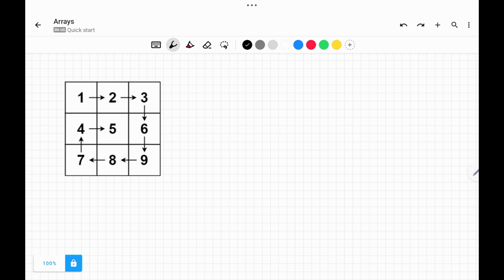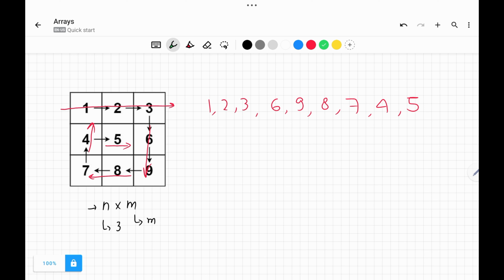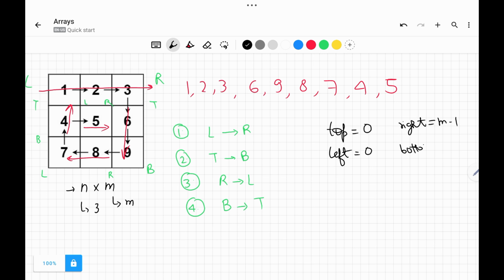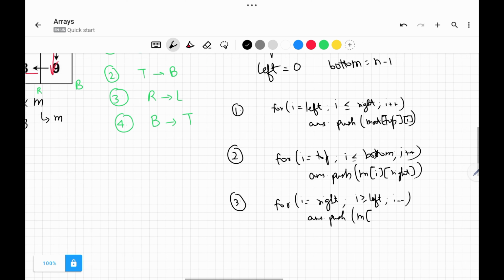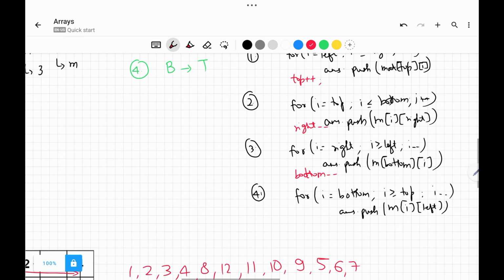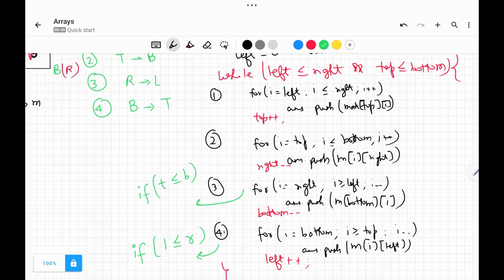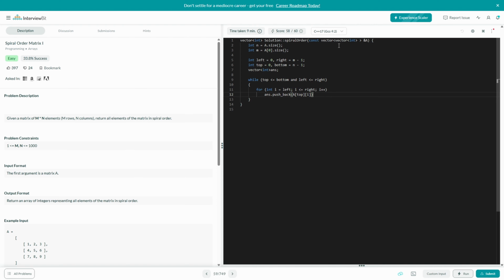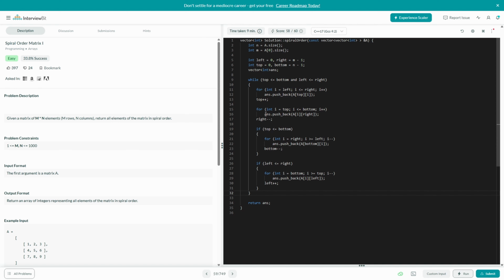Spiral Order Matrix I | Arrays | InterviewBit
In this video, we solve the Spiral Order Matrix I problem from InterviewBit.

📂 Topic: Arrays
🎯 Difficulty: Easy

👉 What you'll learn:
- How to approach matrix traversal in spiral order
- Step-by-step reasoning from brute force to optimized approach
- Writing clean, efficient code for interview preparation

⏱️ Timestamps:
00:00 - Problem Description
02:26 - Explanation & Approach
12:06 - Coding Solution